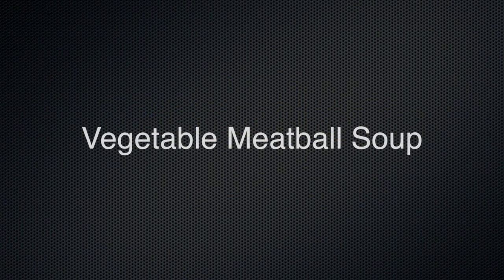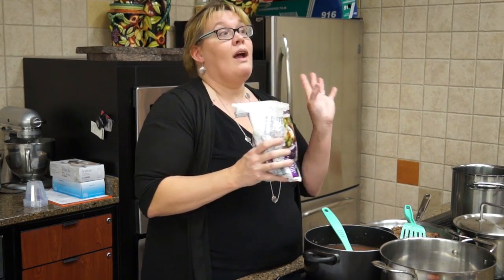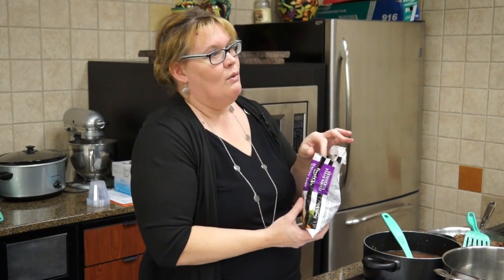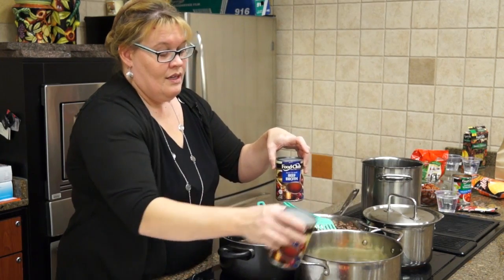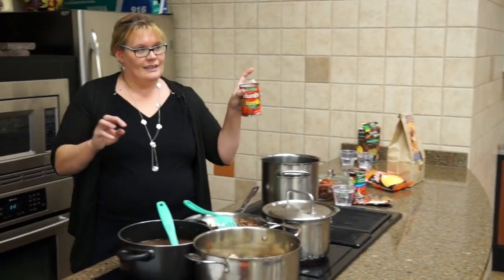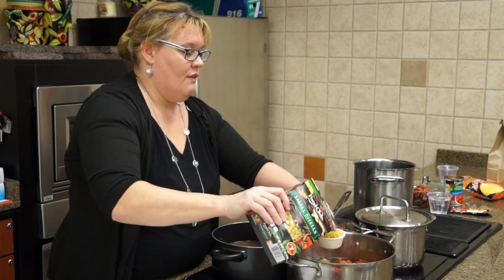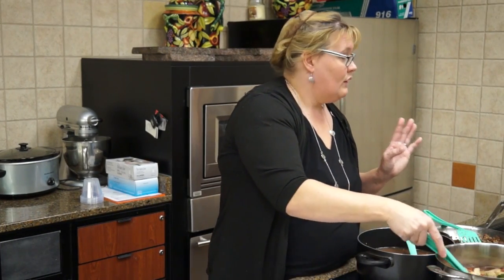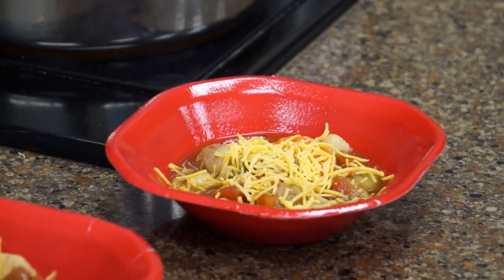Recipe: Vegetable Meatball Soup